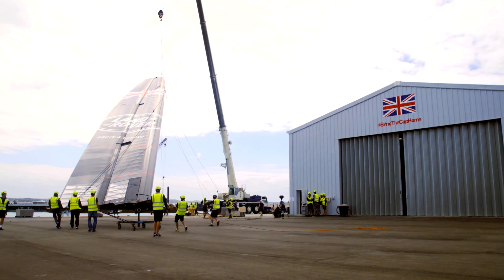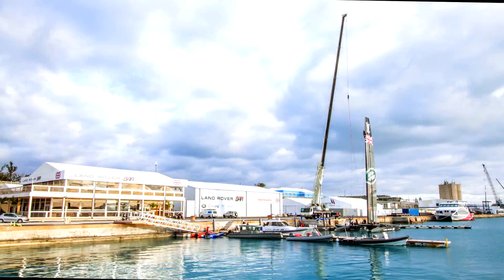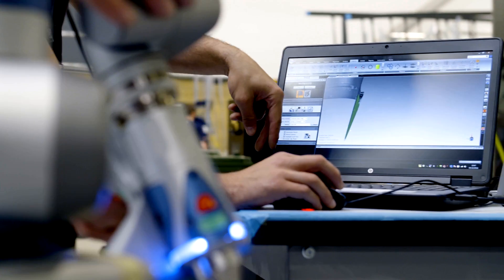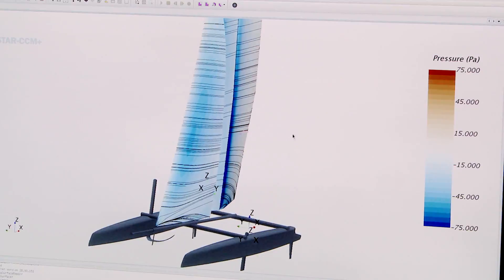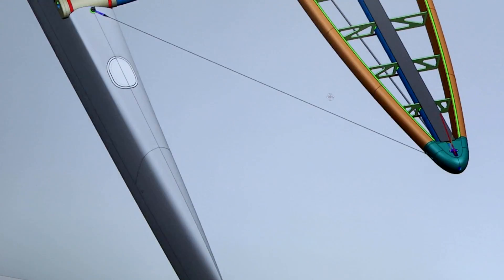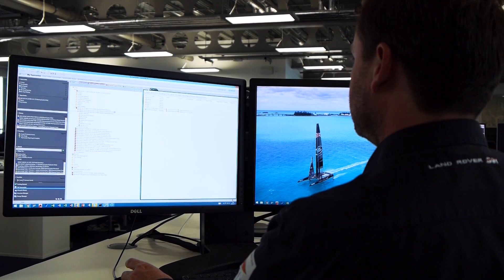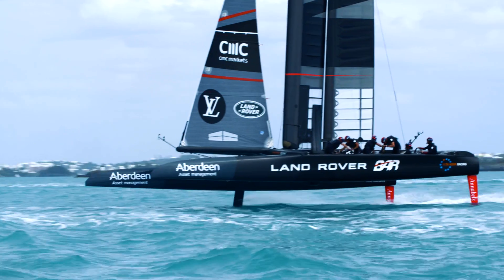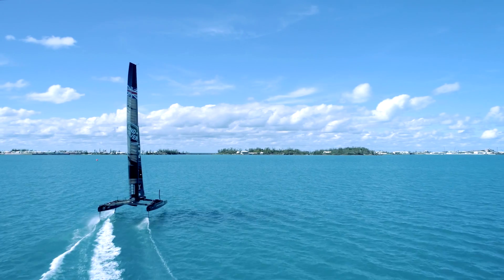Land Rover BAR | Ingenuity Creates History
Bermuda - For the past year, Land Rover BAR has been conducting final preparations to defeat the reigning champions in the 35th America’s Cup. After the race in the digital design lab, we are now turning to the ocean to decide the final race on water. Siemens has been Official PLM Innovation Partner since 2014, providing software for the construction of the digital twin of the newest catamaran.